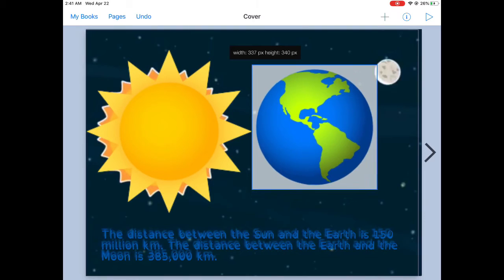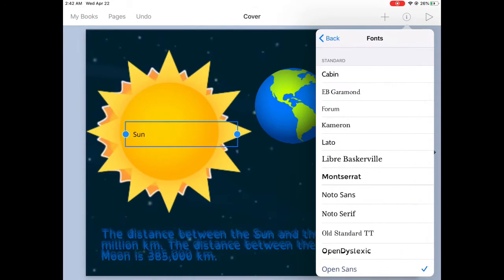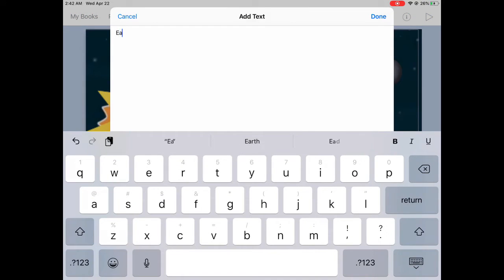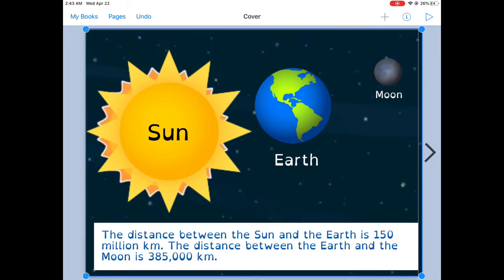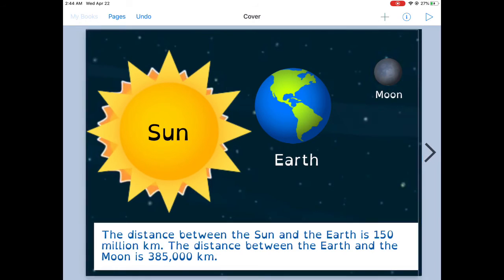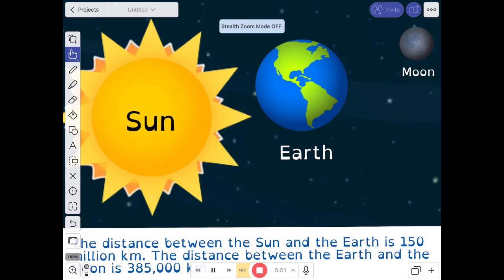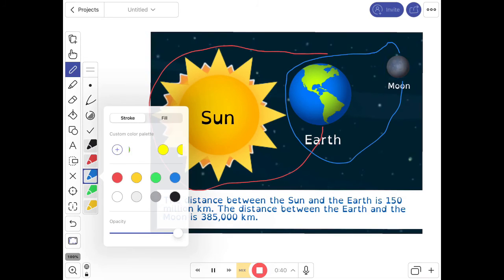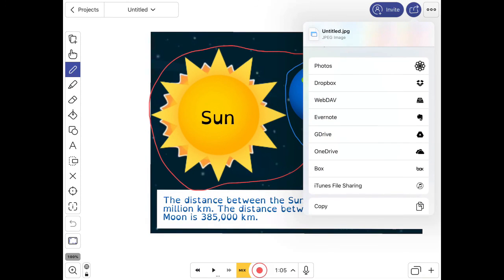Export from Book Creator as a PDF and annotate it in Explain Everything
Part 1 of a 4-part series of blog posts on app-smashing Book Creator and Explain Everything.